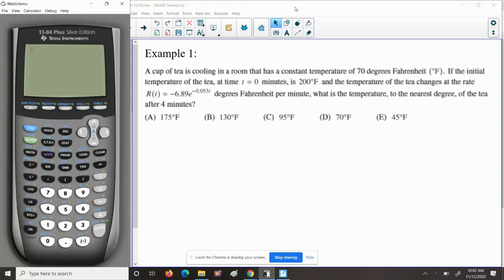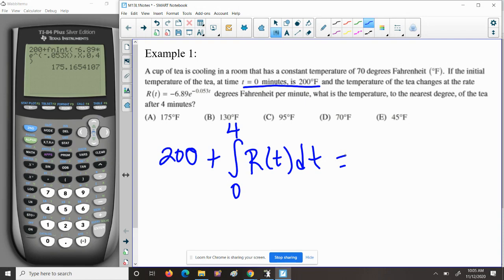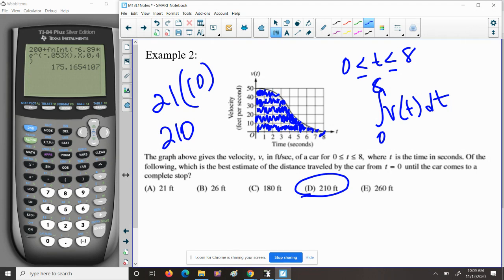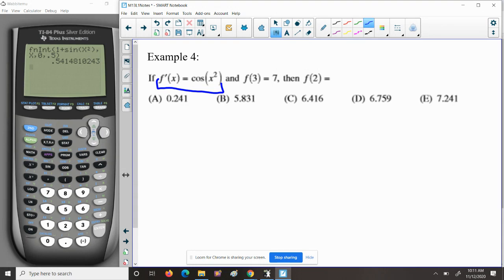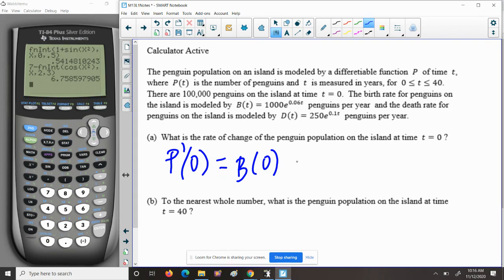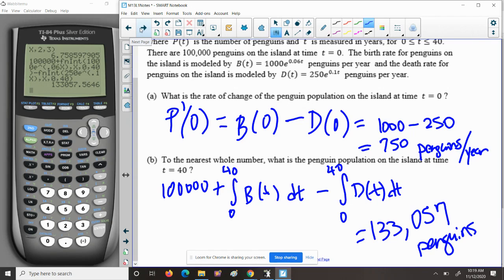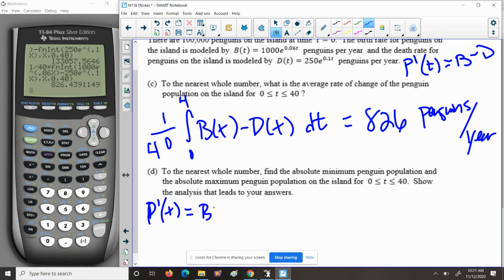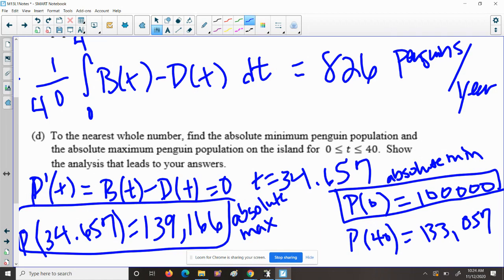Rates & Accumulation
Rates & Accumulation problems with definite integrals.